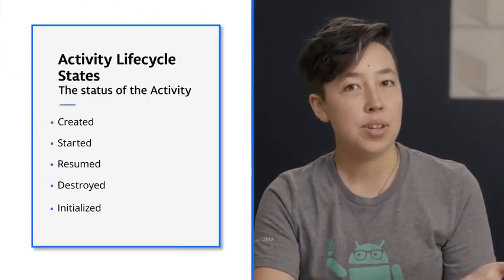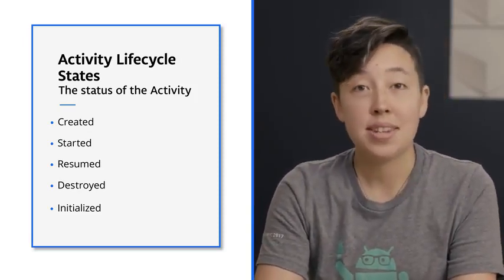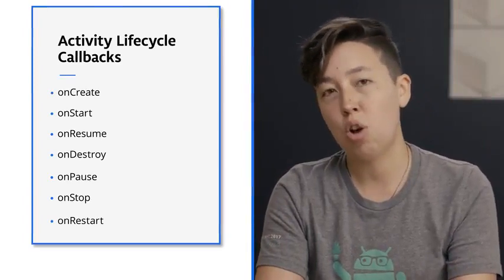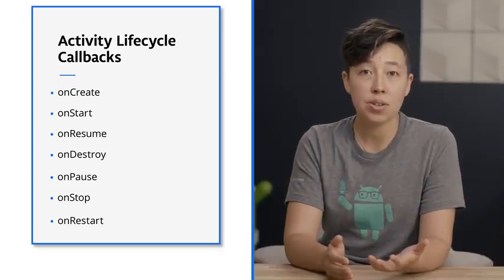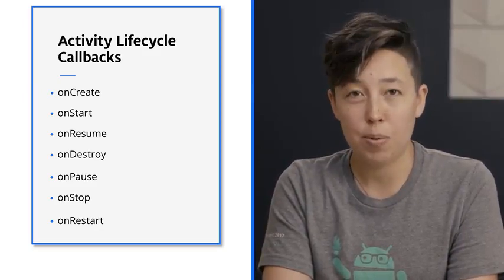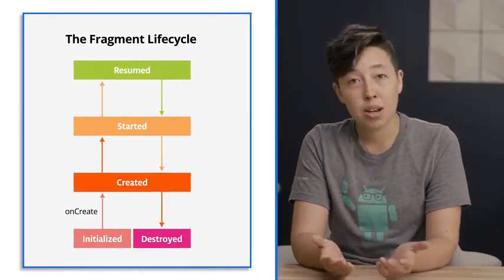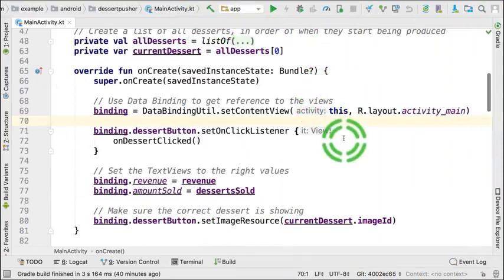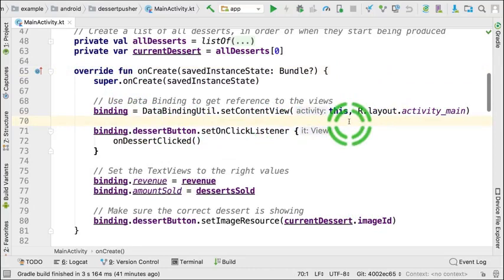4 ANDK L4 05a Intr To Activity Lifecycle Android basic #4 (Українські титри)